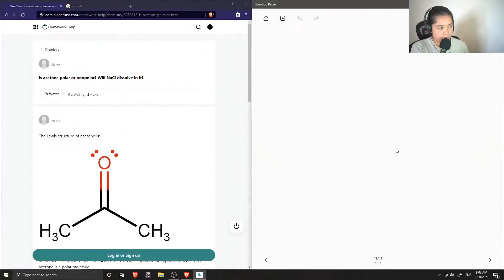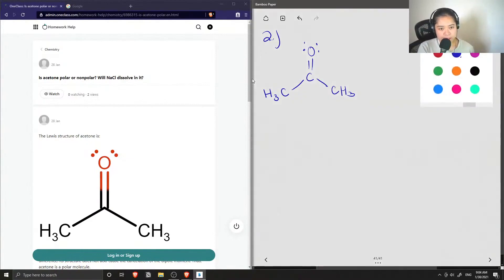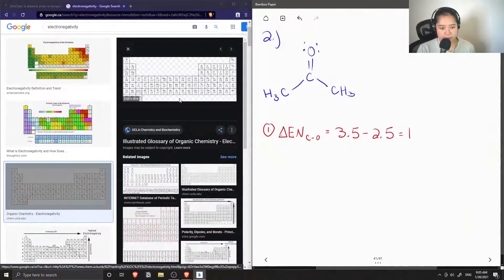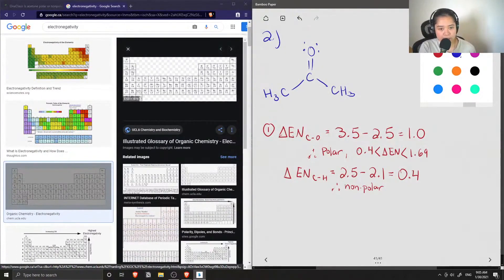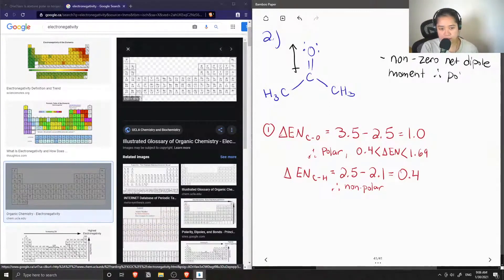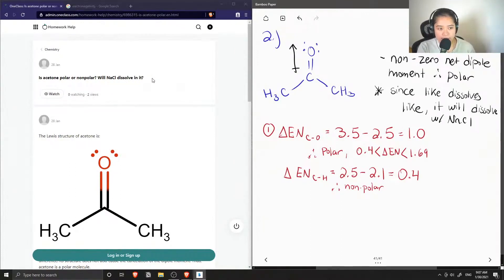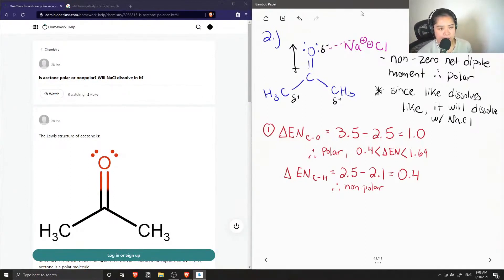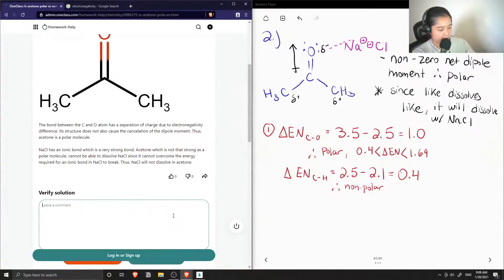Is acetone polar or nonpolar? Will NaCl dissolve in it?